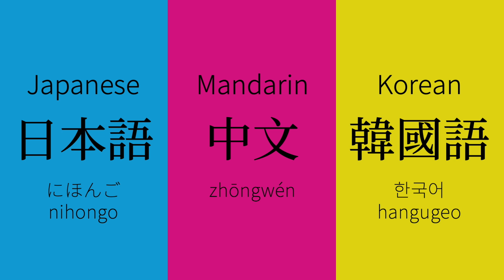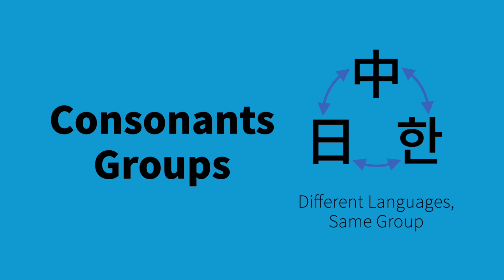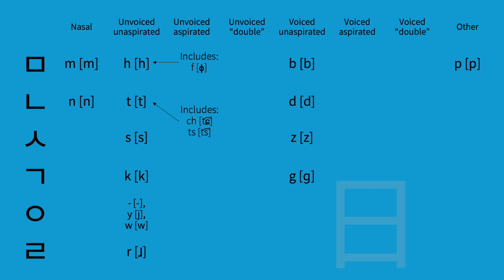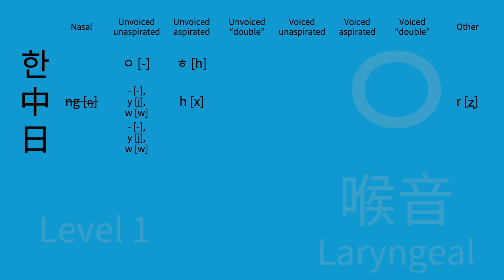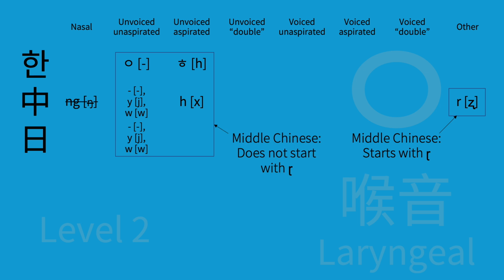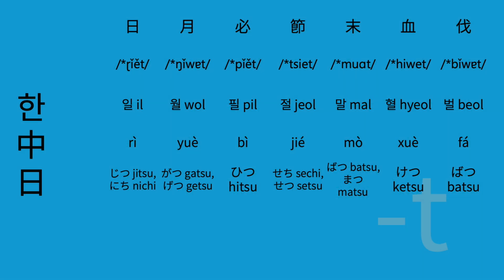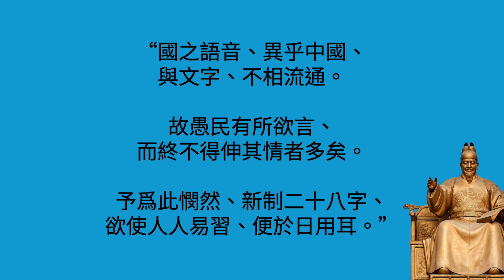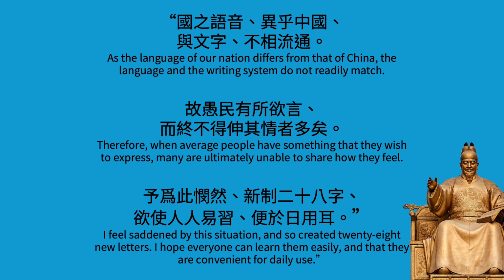CJK Cheat Code | Shortcut to Three Languages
Learn to "convert" between Chinese, Japanese, and Korean.

(The ebook accompanying this video is taking a lot more time than I expected.

Chapters:
00:00 - Introduction
00:53 - Middle Chinese
01:32 - Sound and Meaning Readings
04:04 - The System Itself
04:58 - Initial Consonants
06:00 - CJK Consonants
09:27 - Level 1
15:57 - Level 2
18:51 - Level 3
20:00 - Final Consonants
24:26 - Intermission
27:31 - Demonstration